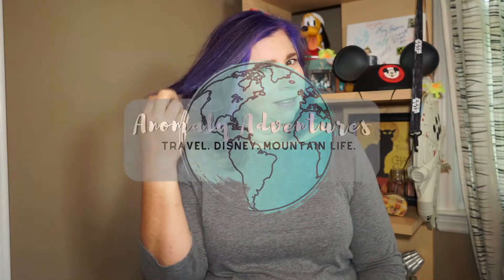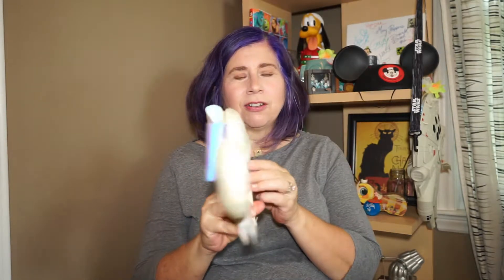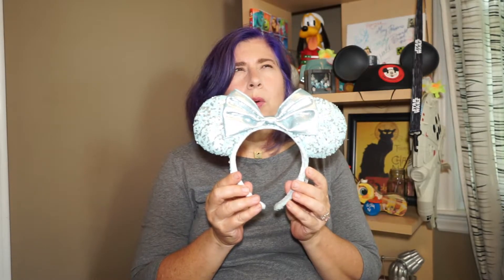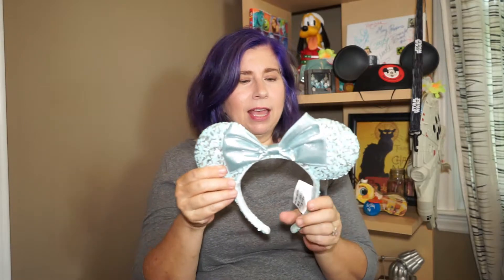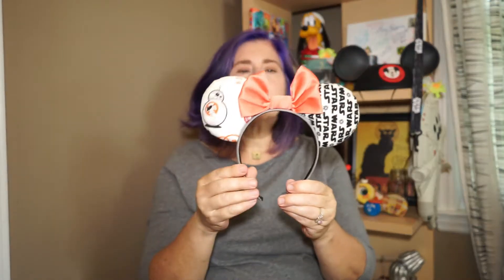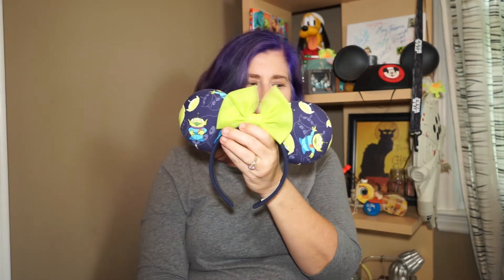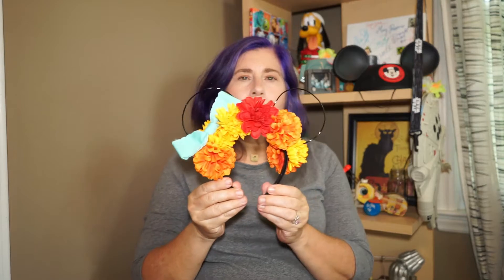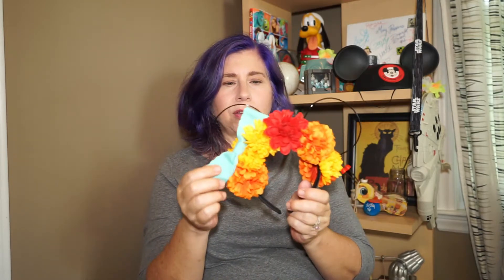Showing Off My Disney Ears: From the Parks, Etsy and Handmade!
In today's video I share my beloved collection of mouse ears that I wear on our Disney trips. It seems each one has a story and I really enjoyed sharing with you all! P.S. If you like the floral ears check out my Etsy shop Ears on Main Street.